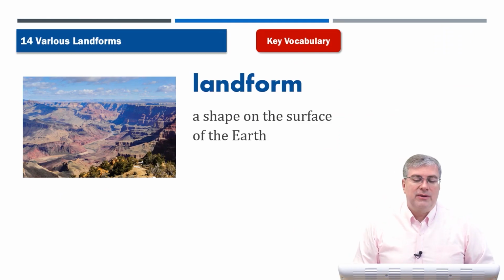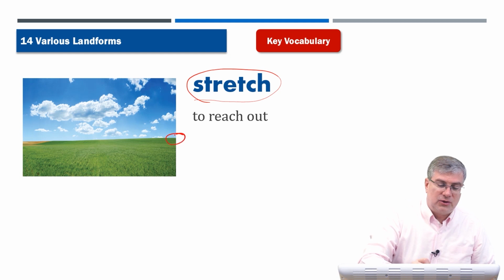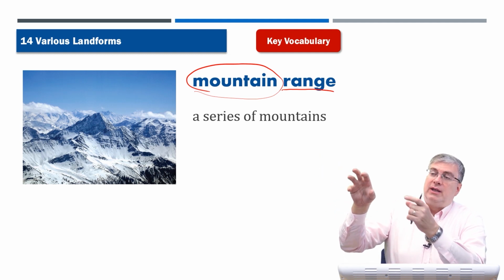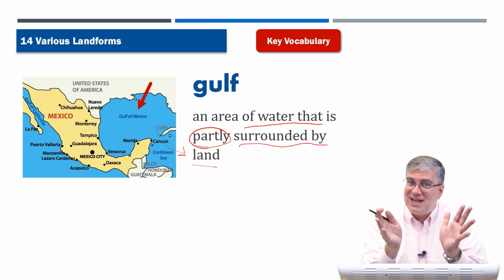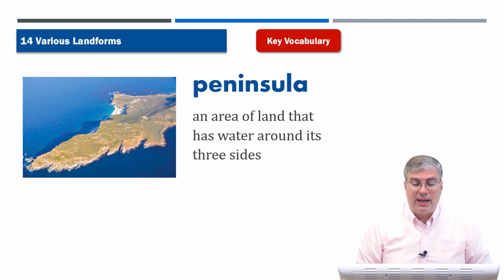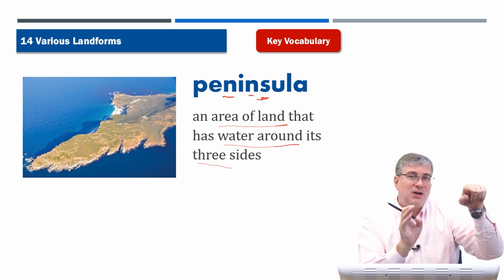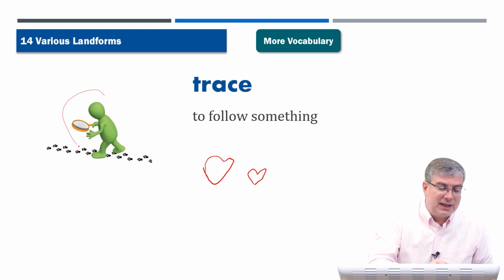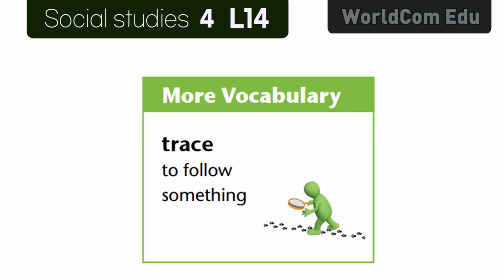6 Important English Vocabulary Words with pictures I Social studies 4. L14. Various Landforms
Learn 6 important English vocabulary words with pictures!

key Vocabulary

landform :
a shape on the surface of the Earth

stretch :
to reach out

mountain range :
a series of mountains

gulf :
an area of water that is partly surrounded by land

located :
being or existing in a certain place

peninsula :
an area of land that has water
around its three sides

More Vocabulary

trace :
to follow something